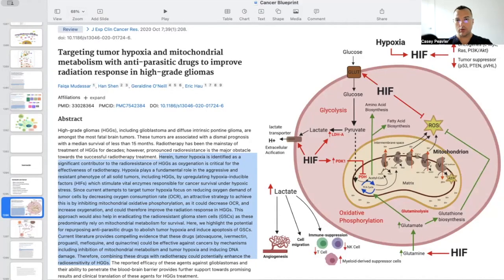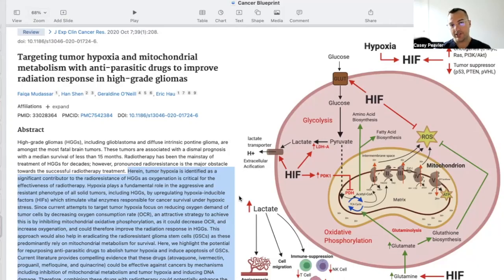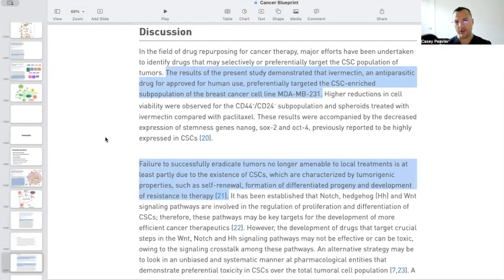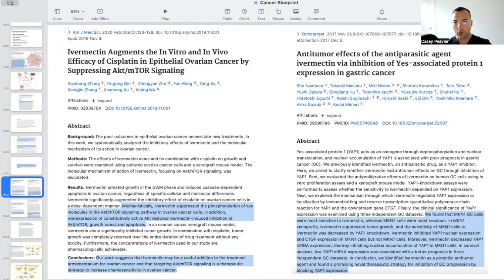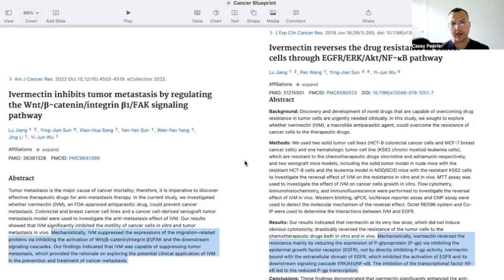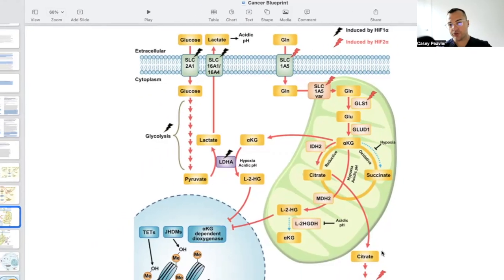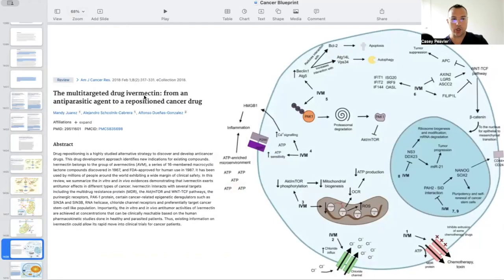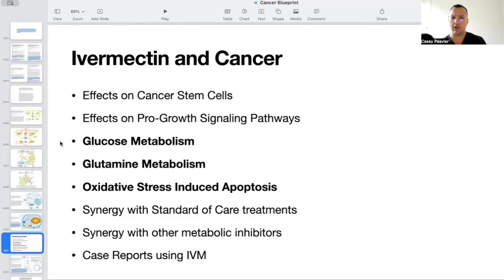Ivermectin DISRUPTS Pro-Growth Signaling Pathways & TARGETS Cancer Stem Cells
Welcome back fellow Mitochondriacs! Today we go over the FDA approved anti-parasitic medication known as Ivermectin. This will be part one in a 3 part series dedicated to going over all of the known metabolic pathways and effects as a potential anti-cancer repurposed medication. In this video, we explore groundbreaking research on ivermectin’s ability to inhibit key metabolic signaling pathways that fuel cancer progression. Discover how this powerful compound interferes with aerobic glycolysis (Warburg effect) and enhanced glutaminolysis, two hallmark metabolic reprogramming strategies used by aggressive tumors.

We also uncover the emerging evidence showing ivermectin’s potential to target and weaken cancer stem cells (CSCs) — the elusive, therapy-resistant cells responsible for relapse and metastasis.

📚 In this video, you’ll learn:

How cancer stem cells evade standard treatments and how ivermectin may help stop them

How ivermectin disrupts cancer’s rewired metabolic pathways

The science behind aerobic glycolysis and glutaminolysis in tumor survival

Ivermectin’s role in blocking cancer-promoting biochemical signaling cascades

Implications for future metabolic cancer therapy and drug repurposing

00:00 Introduction
01:42 Outline of the Video
02:35 Anti-parasitic drugs, HIF1a, and Cancer
09:03 Ivermectin and Cancer Stem Cells
12:21 Ivermectin, PI3K, Akt, mTOR, YAP1 pathways
15:23 Ivermectin, Wnt/b-catenin, EGFR/ERK/NF-kB pathways
18:30 Ivermectin and HIF1a
21:11 The importance of HIF1a and HIF2a in Cancer
22:32 Overview of Metabolic Reprogramming in Cancer
24:00 Ivermectin shuts down metabolic reprogramming
28:39 Next video previews

June 2025 “How to Implement Metabolic Therapy” Course SIGN UP

Amazon Products that I use or recommend:

Urine pH Strips

Sodium Bicarbonate

High Dose Melatonin 120mg

High Dose Melatonin 60mg

Pure C8 MCT Oil (in glass)

PJ Kabos Gold Olive Oil

Kyoord High Polyphonol Olive Oil

High EPA/DHA Fish Oil

Curcumin with Bioperine

BCQ Boswellia, Curcumin, Quercetin

Superfood Turmeric Powder

Turkey Tail Mushrooms

Willy’s Organic Apple Cider Vinegar

Organic Ceylon Cinnamon

Aiya Cermonial Matcha

Re-Lyte Electrolytes

Ionic Magnesium

Aspirin 325mg